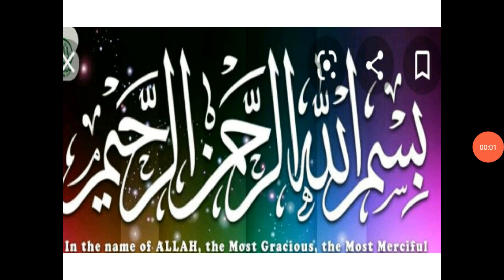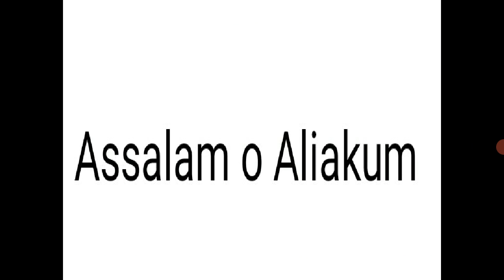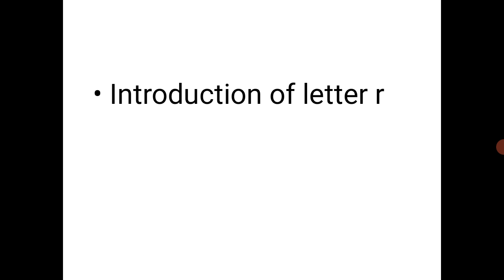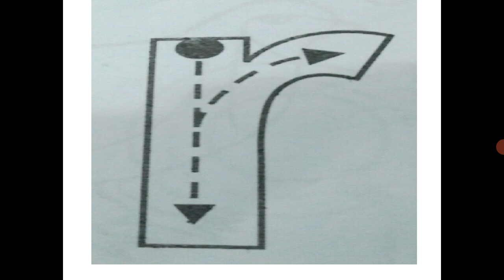15 Jan Fri Eng Introduction of r